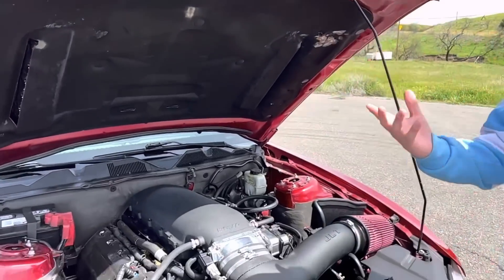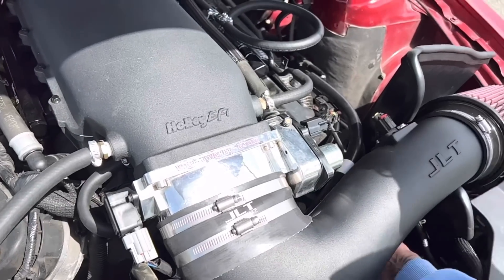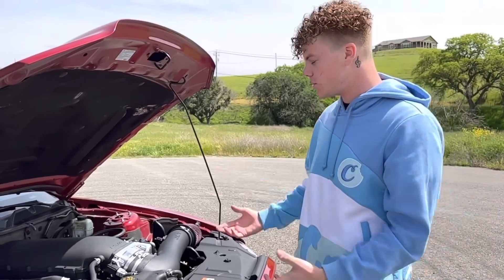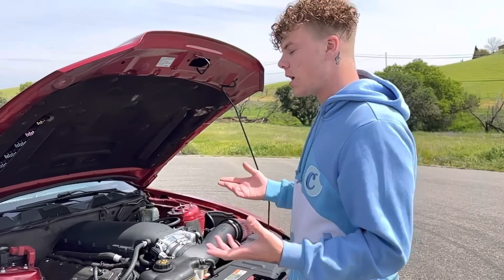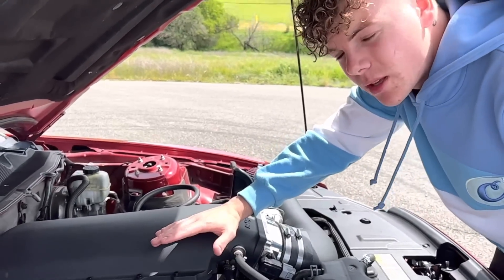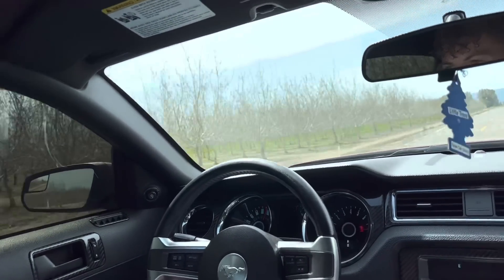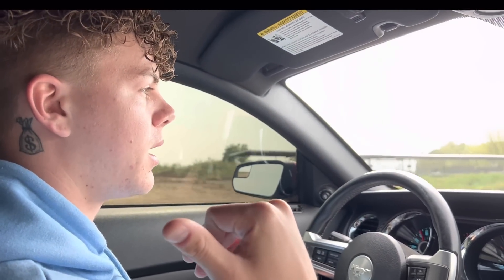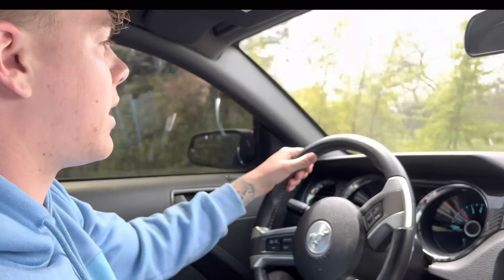New Holley High Ram Intake Manifold for Coyote Mustangs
Deep dive into the Coyote Holley High Ram Manifold!
Parts needed for installation:

1 8AN ORB to 6AN male fitting this will go in the rail

1 6AN 180° fitting this will go on the previous fitting

1 3/8 fuel line quick connect to 6an male

1 6AN 90

And 1 6 AN hose to run between the 2

VMP Performance TwinJet 69mm Throttle Body

VMP Performance INM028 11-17 Mustang Throttle Body Y-Harness